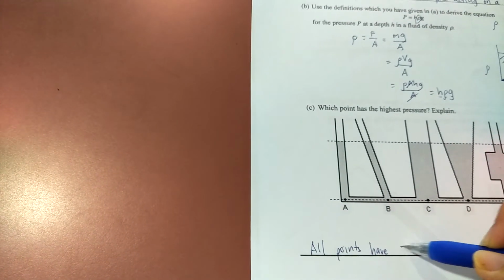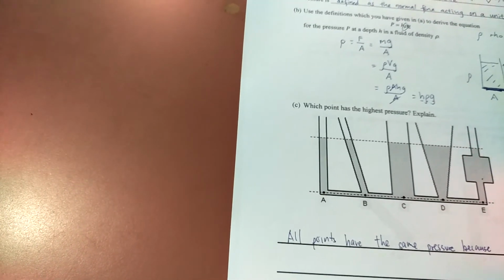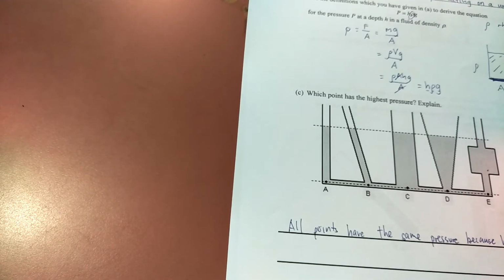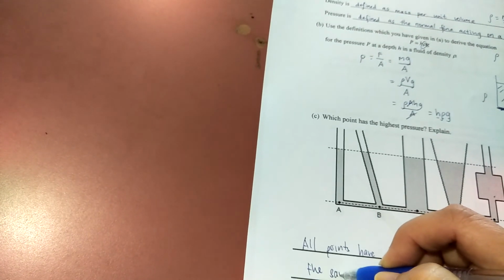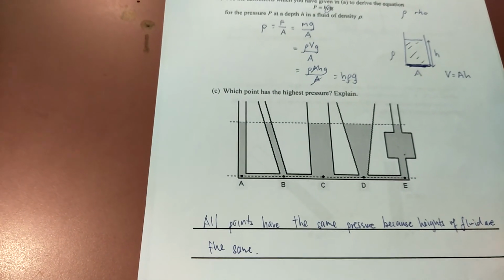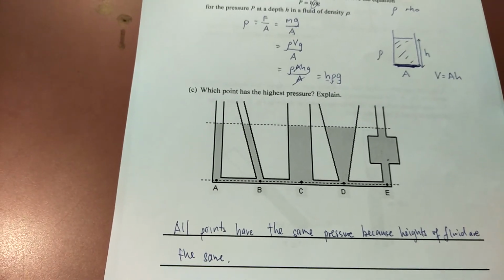DSA bridging Pressure tutorial Q1